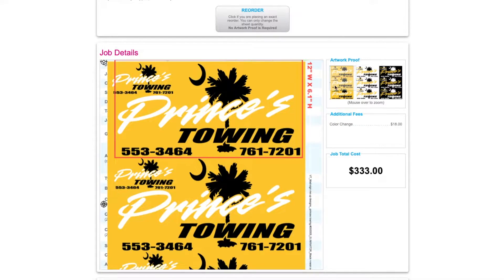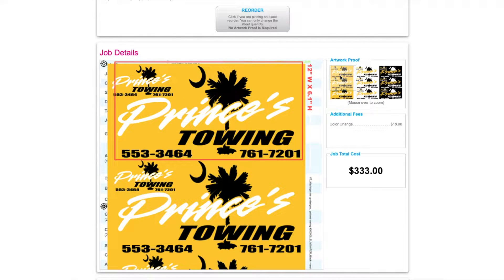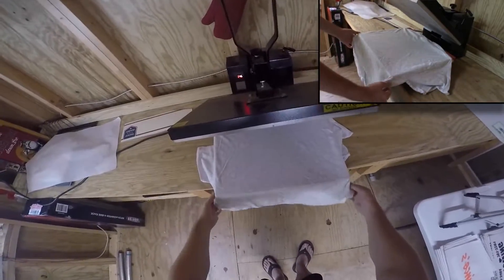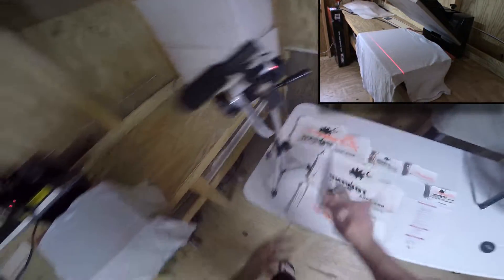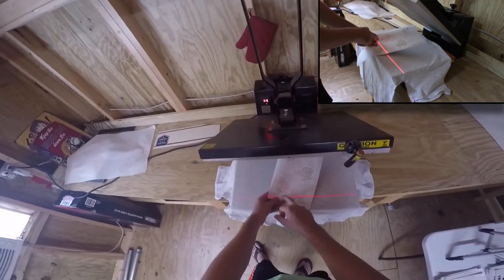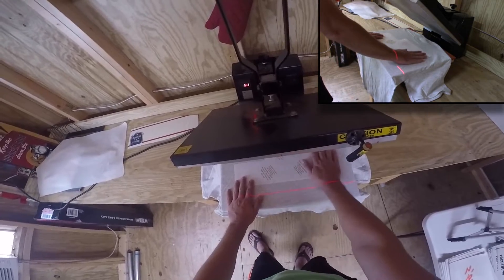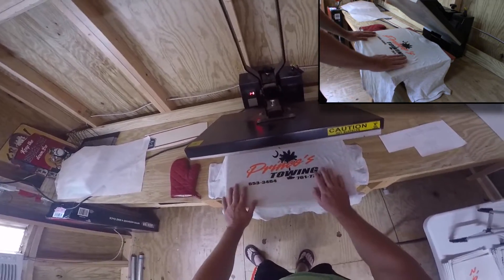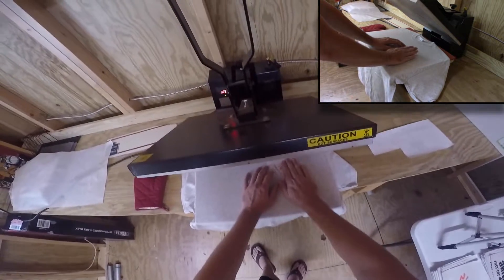Heat Press Faster With Custom Transfers! - 180 Two Color/Two Print Location Shirts in 5 Hours!!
Want to send me something? Right on!

Show your support for SMU by purchasing something from our eBay store!

More info on the laser marker used in this video:

In this video we use the laser guide again to heat press some transfers from Versatrans. They are a company that uses screen printing to create ready to transfer images onto shirts, koozies, or any other like material WITHOUT ANY WEEDING! If you are watching this video, I'm sure you know the pain of weeding a large run of T-shirts...especially when the customer wants a multiple color image...Don't tell them no anymore!

In this video we use a heat press to finish 180 T-shirts, with a 2 color image, in 2 print locations in under 6 hours! This means a huge profit for high quantity T shirts using the same heat press equipment you already have!